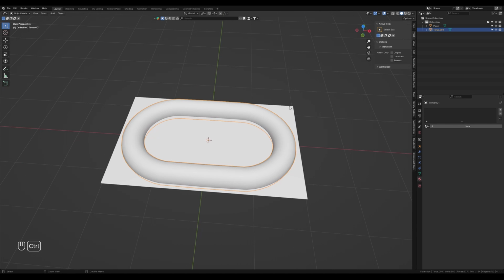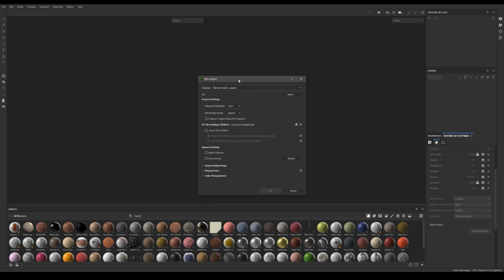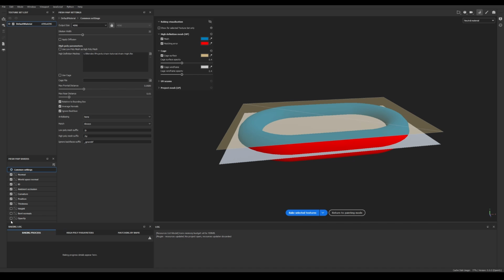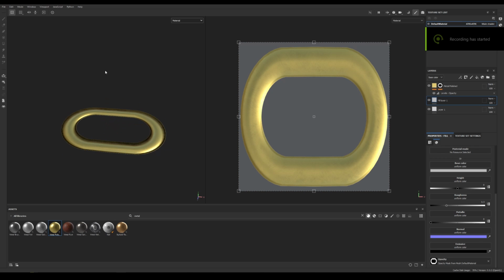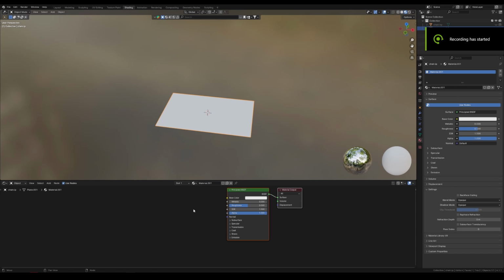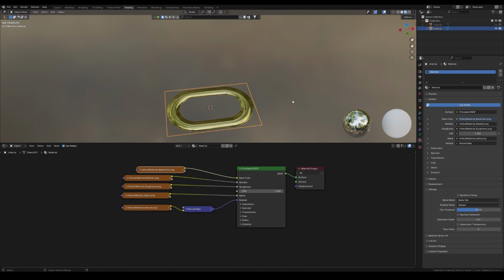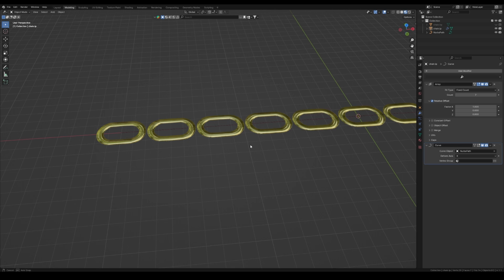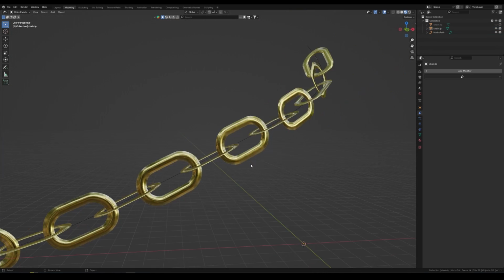low poly chain tutorial - blender & substance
this video shows you how i create low poly chains using just a plane

i've never made a video like this before so excuse my awkward mumbling